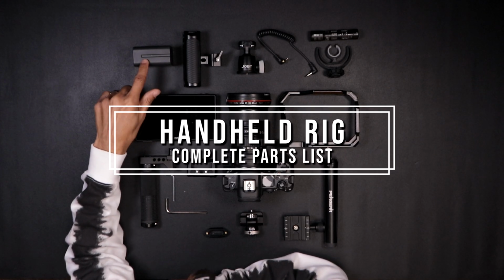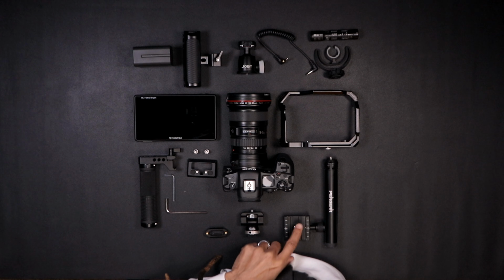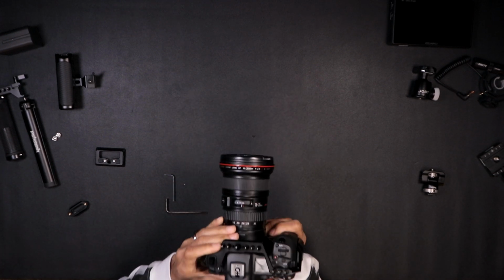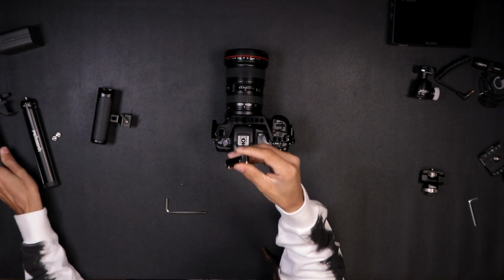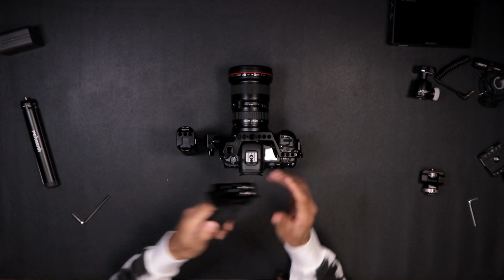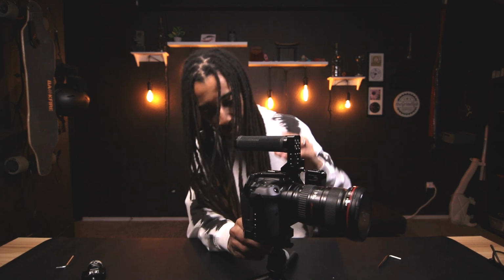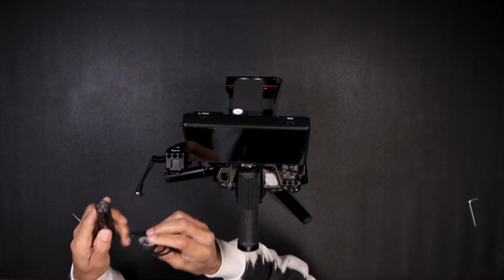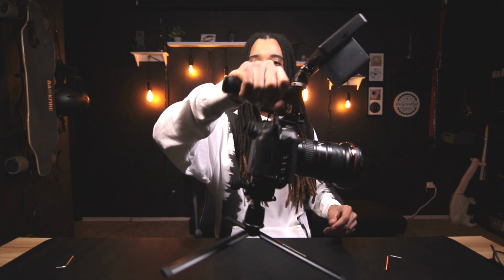[051] Building A New Handheld Rig (ft Canon R5 and Feelworld LUT6)